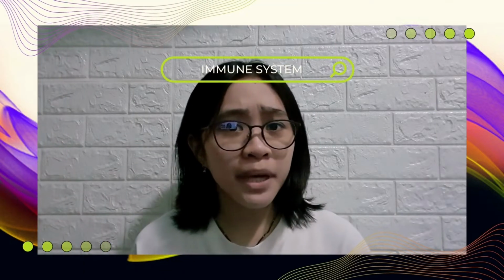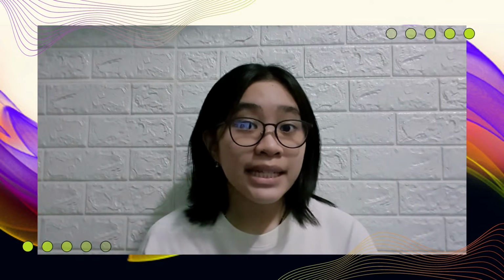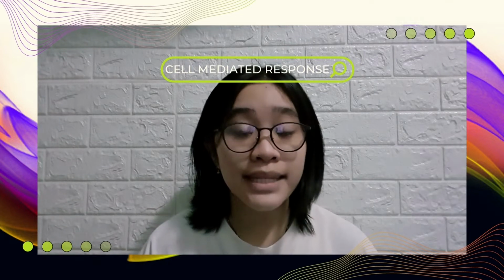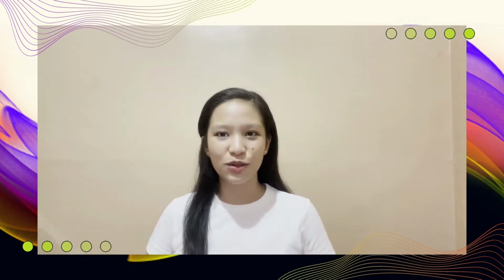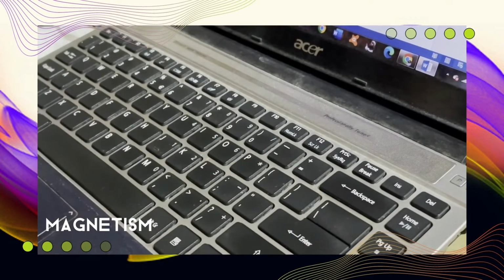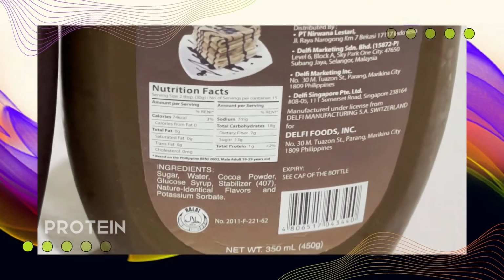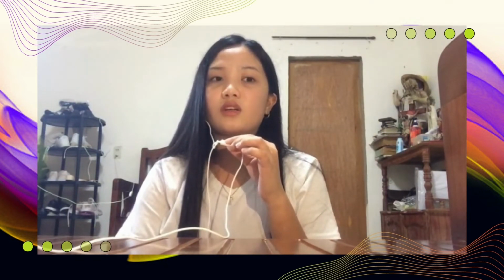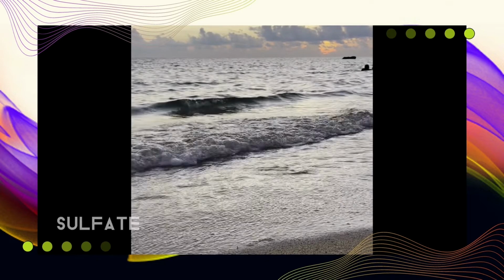Practical Applications of Science in our Lives by Group 4 of Class STEM 1208